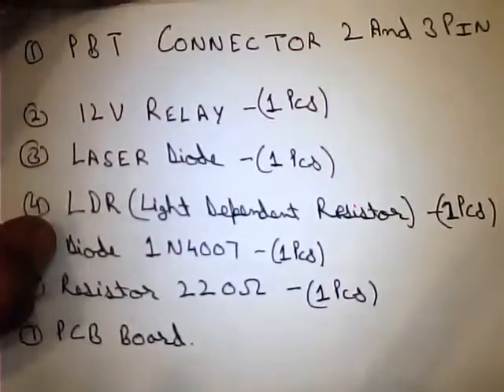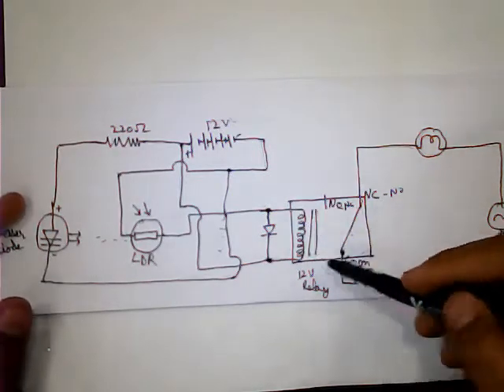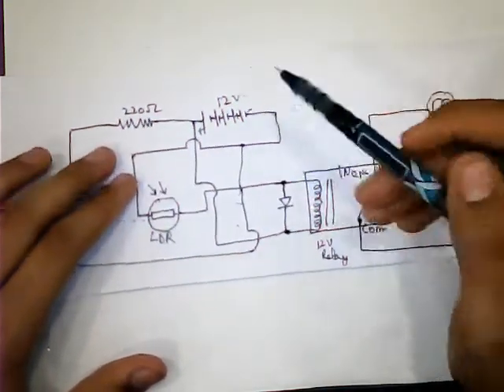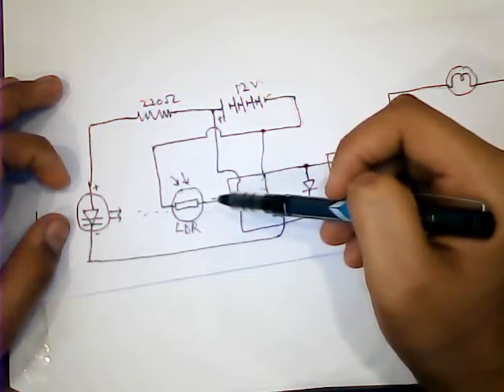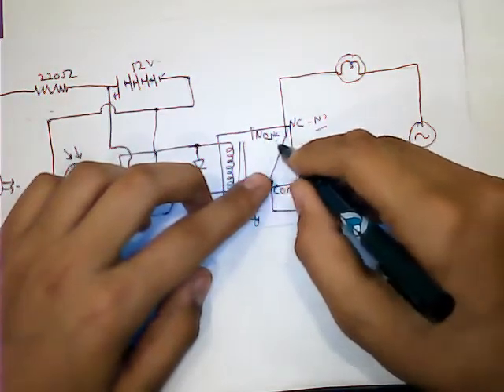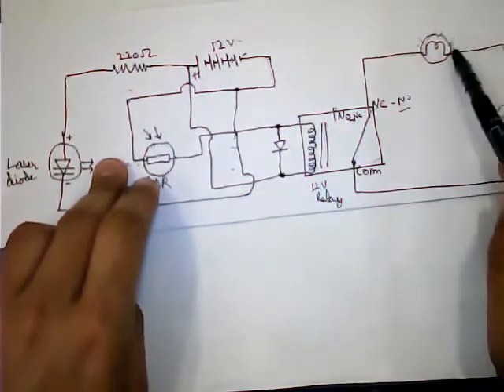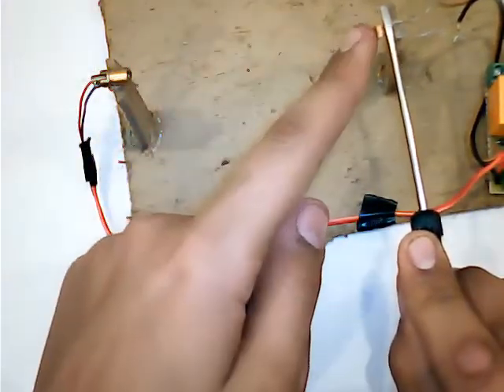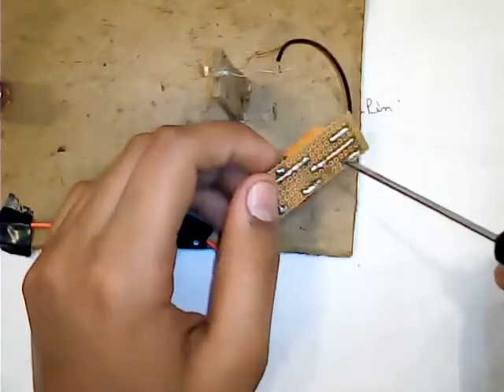LASER SECURITY SYSTEM PROJECT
In this video we will make laser security system with relay.
Material  required for this project :-
1. PBT connecter 2pin and 3pin  (1pcs)
2.12V relay
3. Laser diode
4.LDR(light dependent resistor)
5.Diode 1N4007
6.Resistor 220ohm
7.PCB board

with working (how laser security system works?)